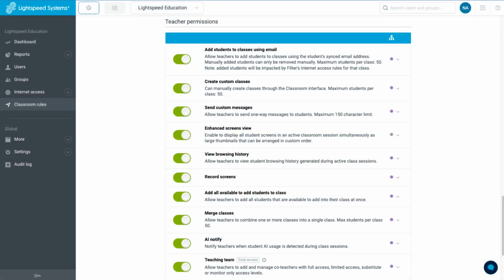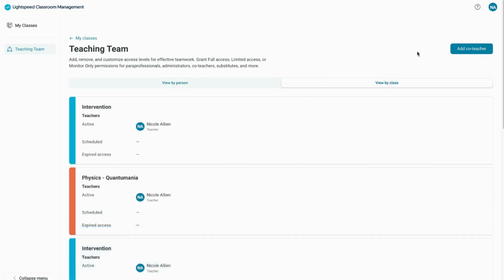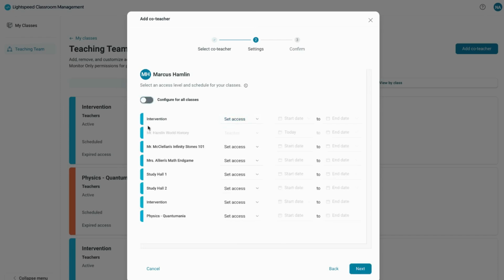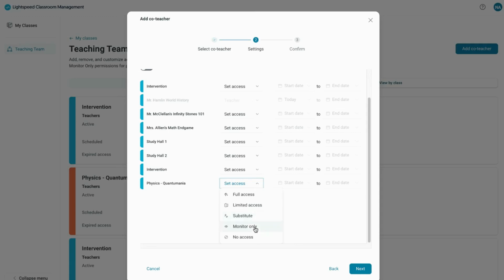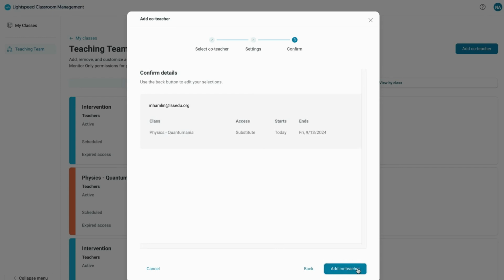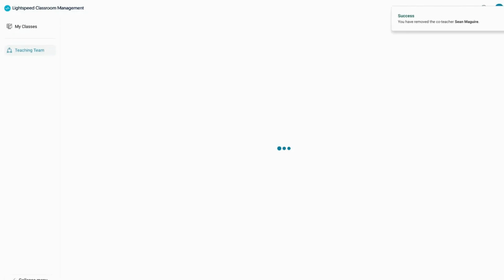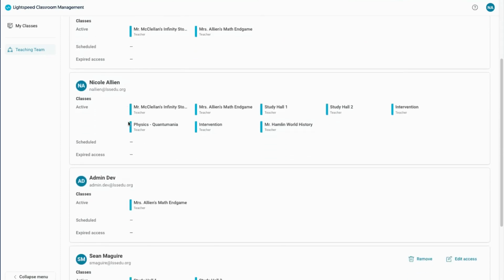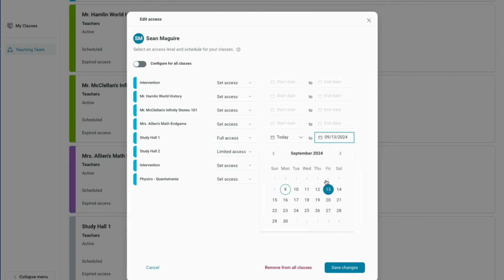Teaching Team | Lightspeed Classroom Management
With the Teaching Team feature, teachers can add teachers to their classes directly from the Classroom Management application to help them monitor and manage a class efficiently.